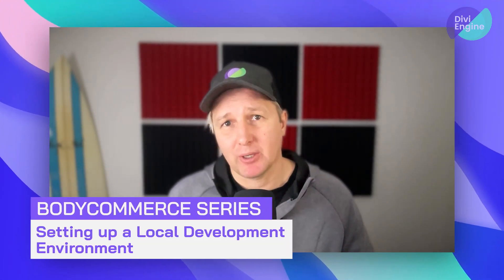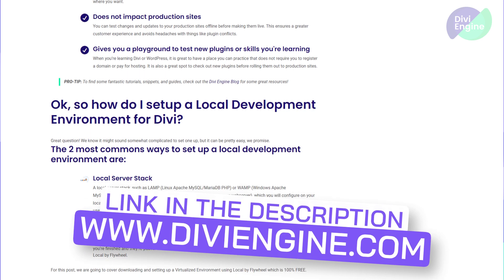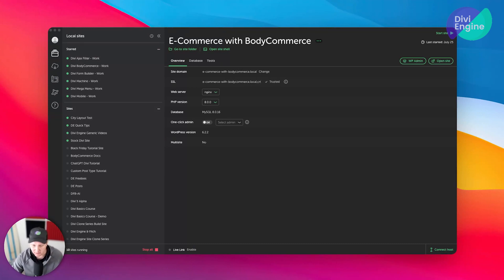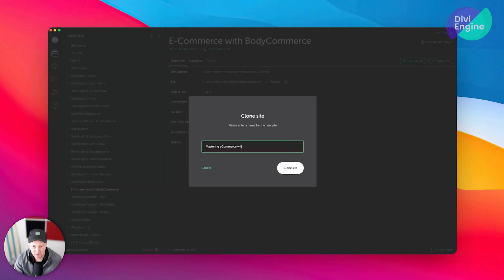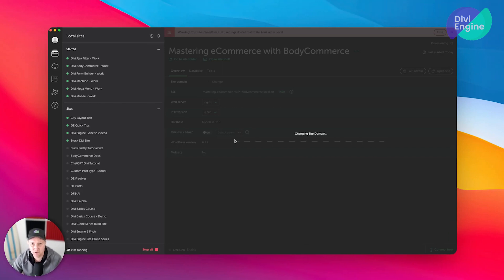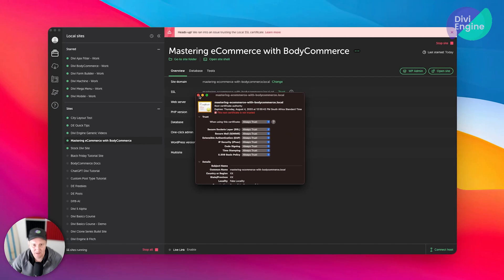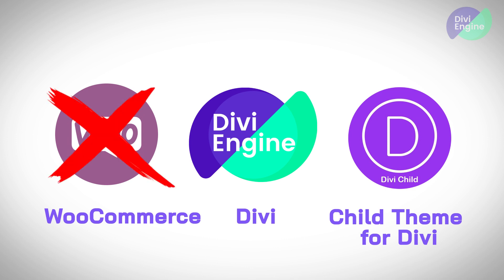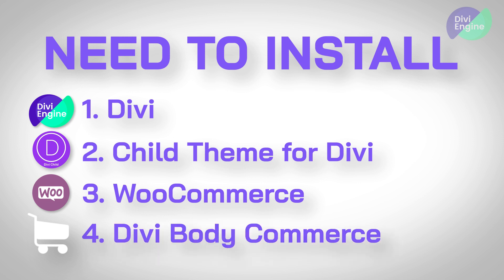Mastering E-commerce with Divi BodyCommerce: Setting up a Local Development Environment - Video 2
In this essential second part of our series, we guide you through the detailed process of setting up a local development environment using Local by Flywheel. This local setup is indispensable for testing, debugging, and validating your site configurations before it goes live.

👉 What You'll Learn:

Importance of a local development environment
Step-by-step guide on using Local by Flywheel
Tips for local WordPress testing and debugging

Useful Links:

🔗 Setting up a local dev environment with Local by Flywheel tutorial

👨🏾‍💻👨🏻‍🏫 Who are Divi Engine?
Divi Engine is a diverse team led by Peter, extending across the globe with roles varying from development to support and marketing. Their mission is to create and maintain Divi plugins and extensions for WordPress and WooCommerce websites, simplifying user experience and enhancing control over Divi page builder and website customization. United by a passion for Divi, they work harmoniously to address web development challenges, fostering a supportive community for Divi enthusiasts.